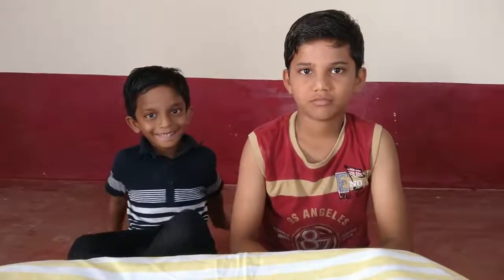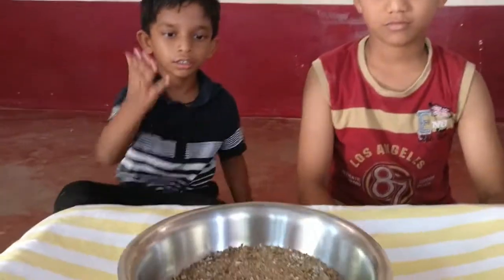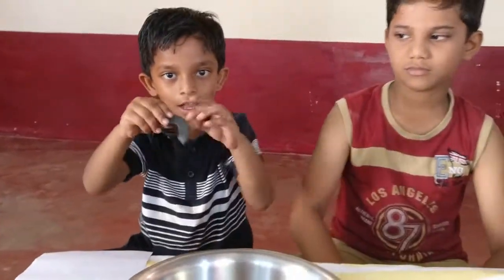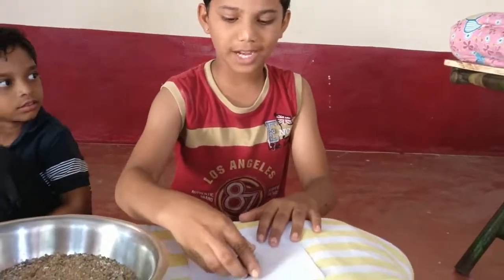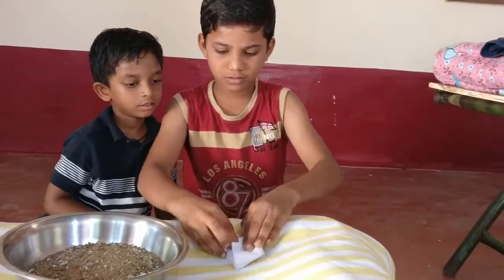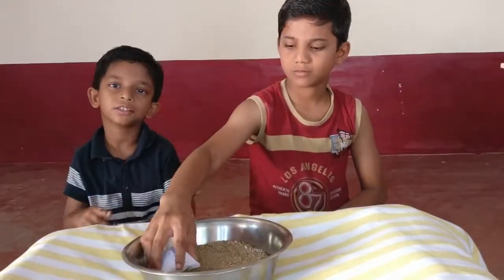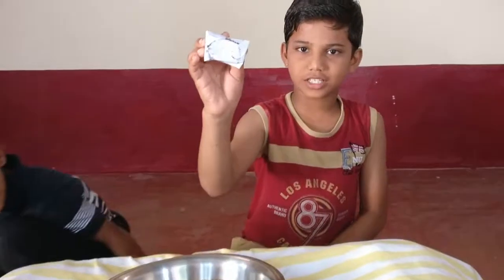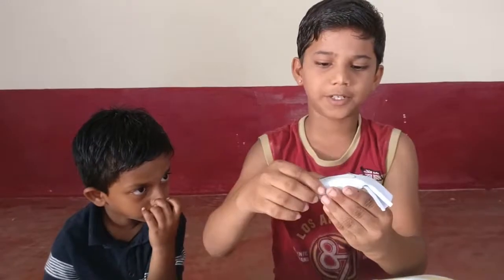Kids science experiment - how to separate iron from the soil